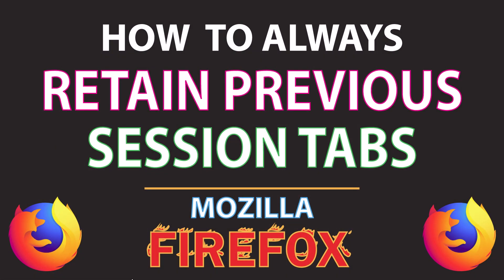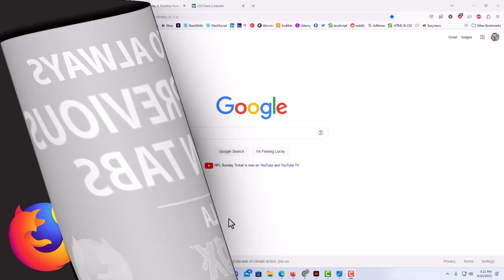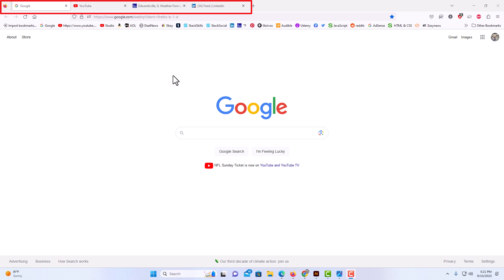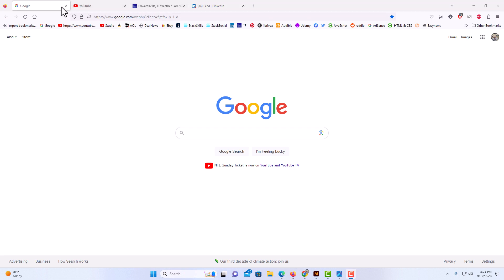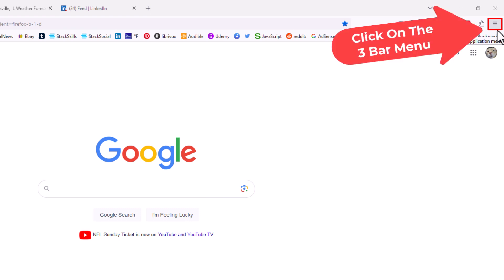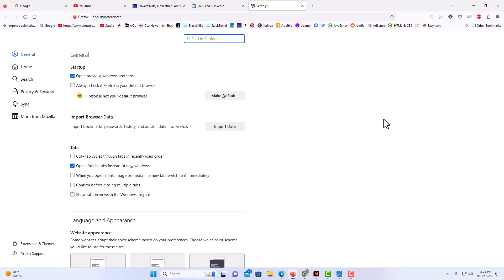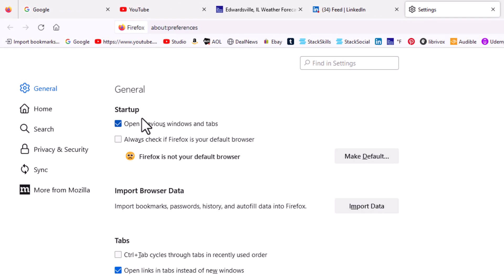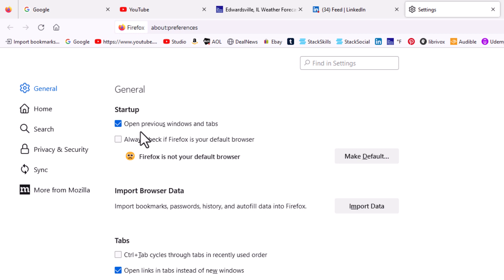How To Always Retain Previous Session Tabs In Mozilla Firefox | PC Tutorial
Tired of losing your open tabs every time Firefox restarts? 🔄 In this beginner-friendly tutorial, learn how to always retain previous session tabs in Mozilla Firefox using a PC. Whether you're juggling multiple projects or just want your browsing history right where you left it, this simple fix ensures continuity and saves you time

Simple Steps
1. Click On The 3 Bar Hamburger Menu In The Upper Right Hand Corner.
2. Choose "Settings" from the dropdown.
3. In the left side pane, make sure you are on the "General" tab and in the center pane, check the box next to "Open Previous Windows And Tabs".

Chapters
0:00 How To Always Retain Previous Session Tabs In Firefox
0:21 Open The Firefox Web Browser
0:43 Click On The 3 Bar Hamburger Menu And Choose Settings
0:59 Make Sure You Are On The General Tab
1:09 Check The Box Next To Open Previous Windows And Tabs